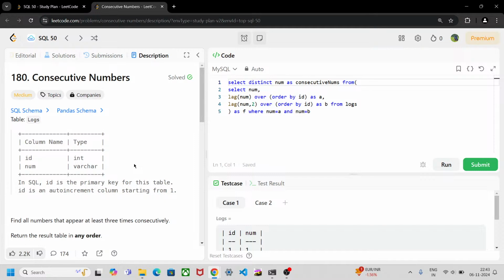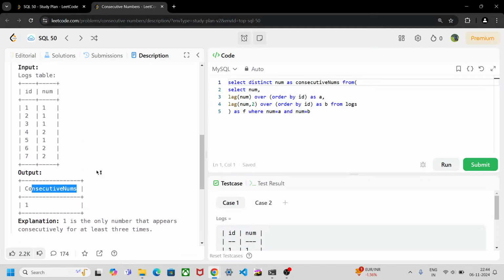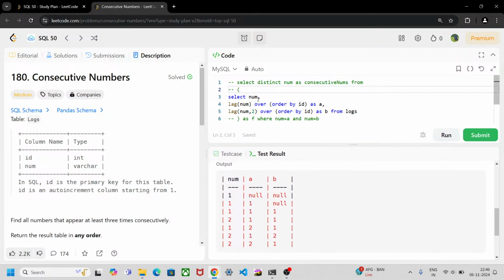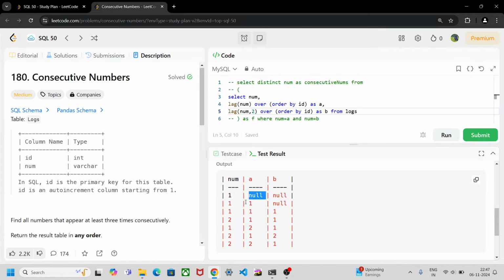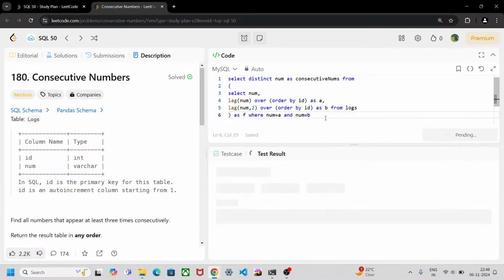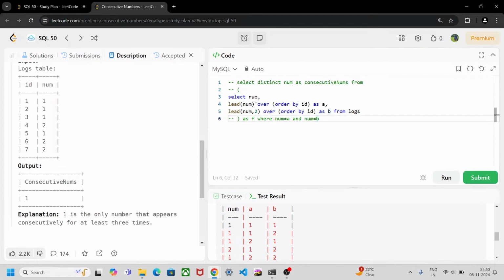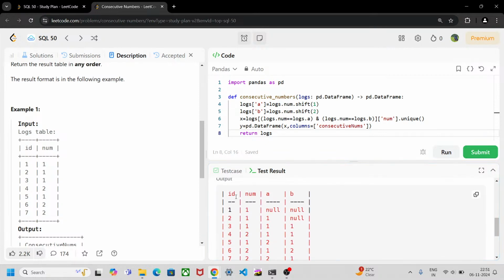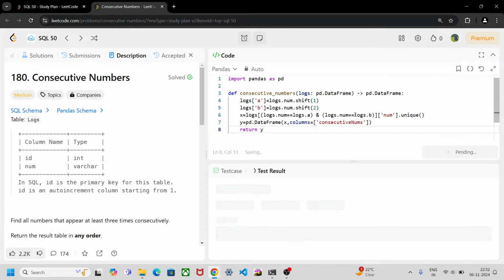Leetcode Consecutive Numbers SQL and Pandas | Problem 33